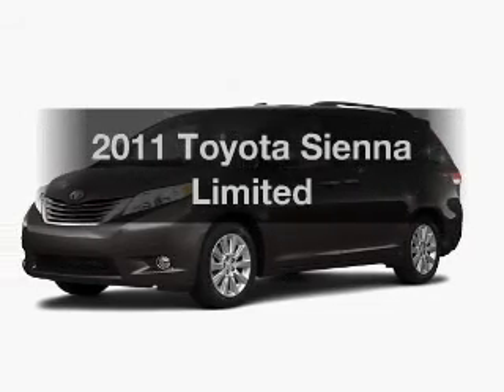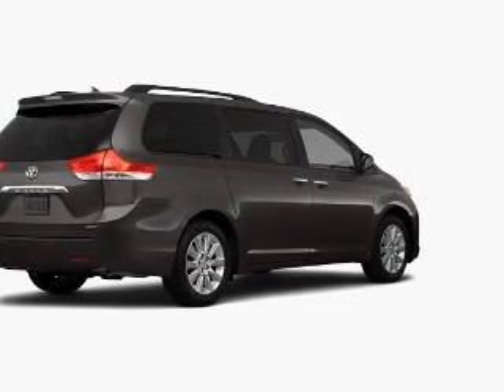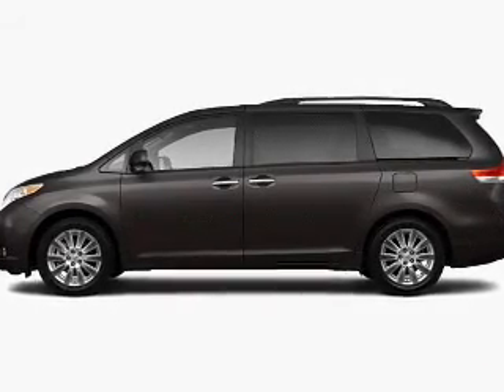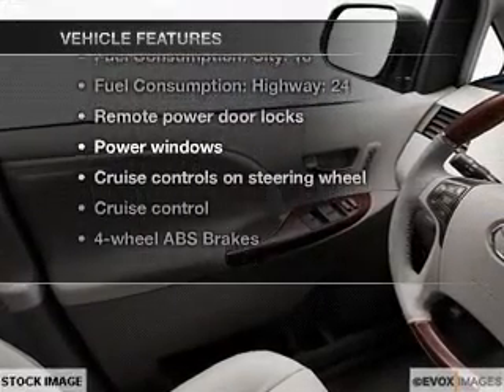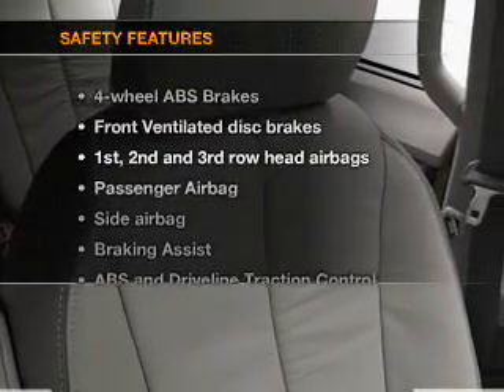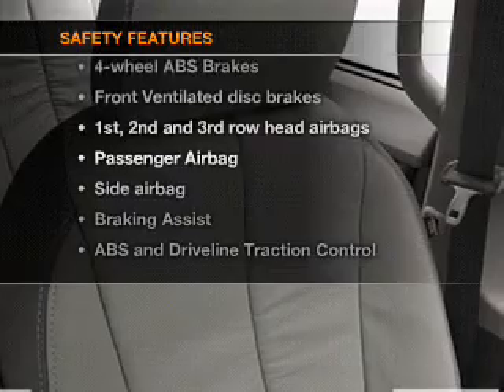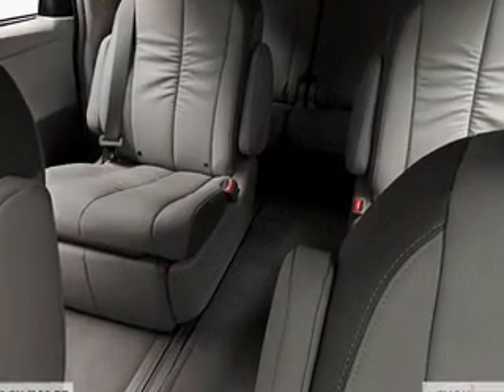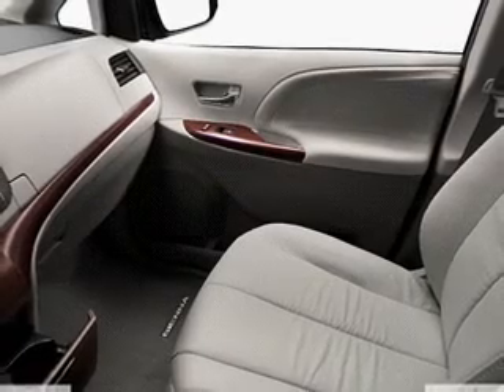2011 Toyota Sienna - Leesburg FL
Year: 2011
Make: Toyota
Model: Sienna
Trim: Limited
Engine: 3.5 liter 6 cylinder 24 valve
Transmission: 6-Speed Automatic
Color: Predawn Gray Mica
Mileage: 0
Address:
8629 US Hwy 441